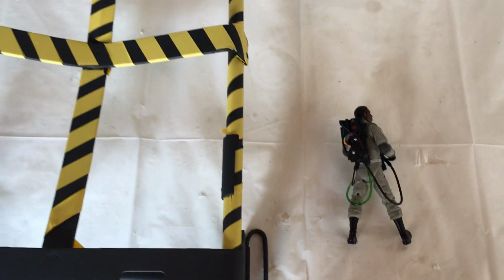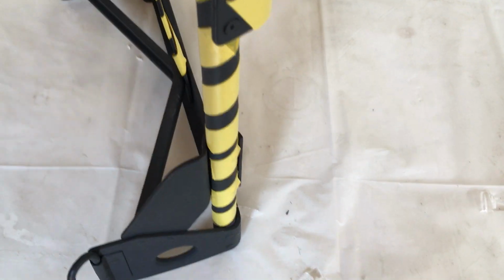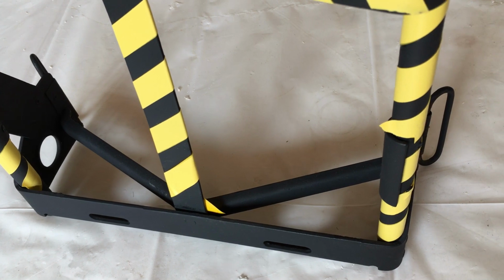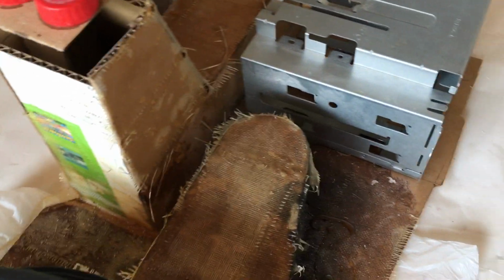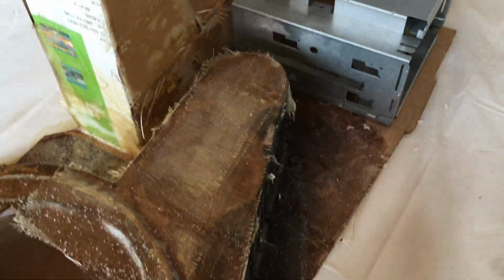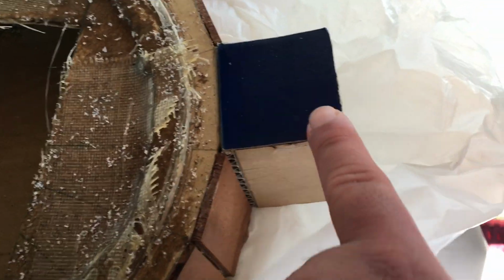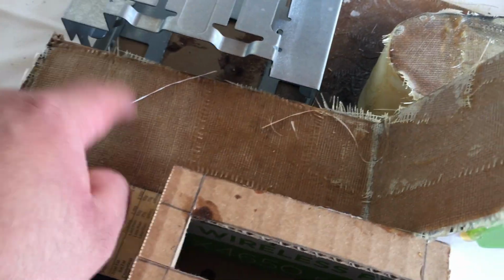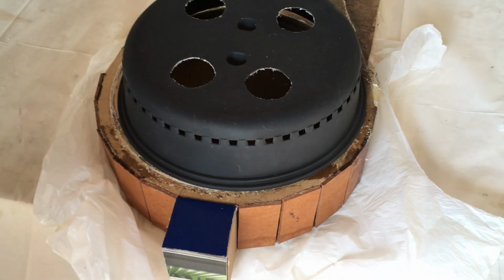Ghostbusters Proton Pack Part 1